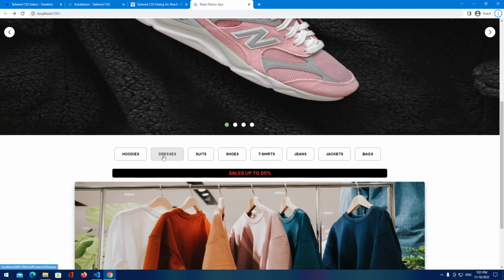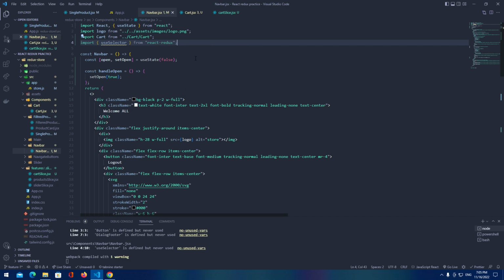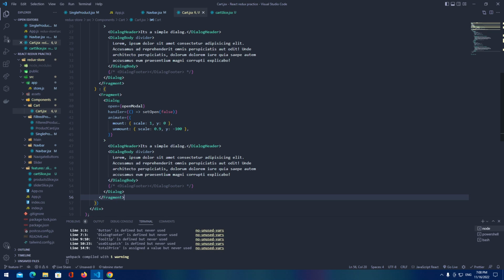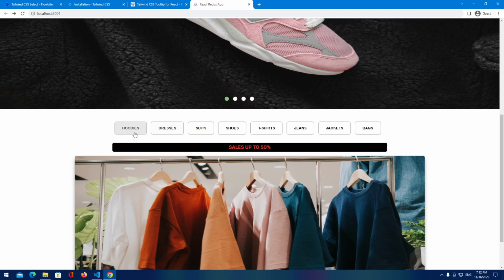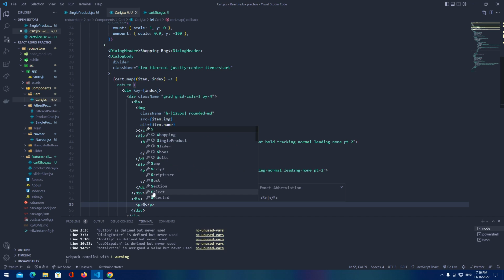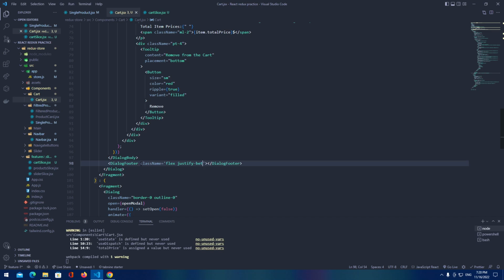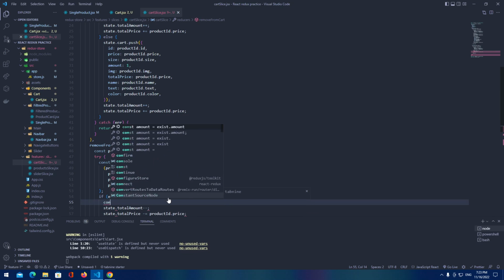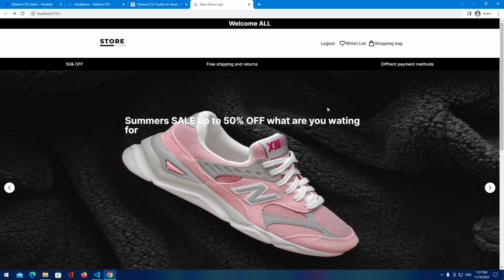PART 8 Building Cart and adding logic for removing items from the cart